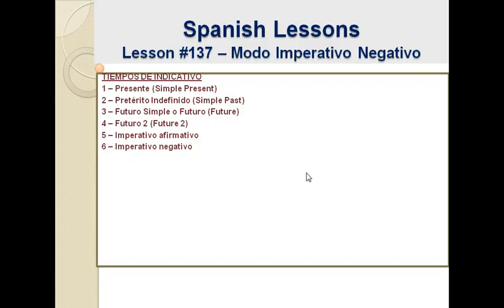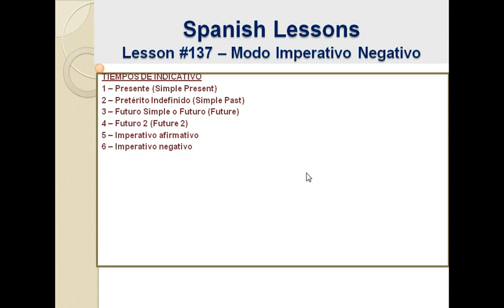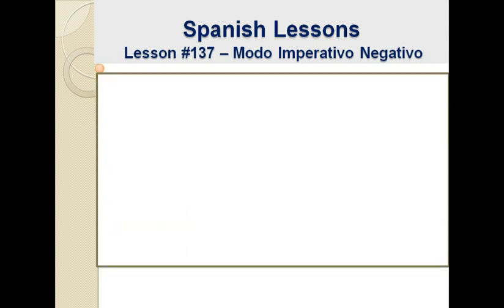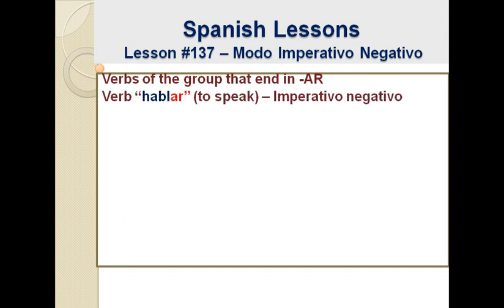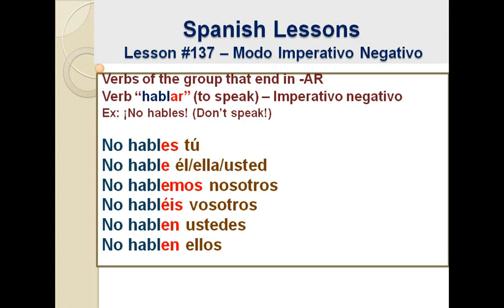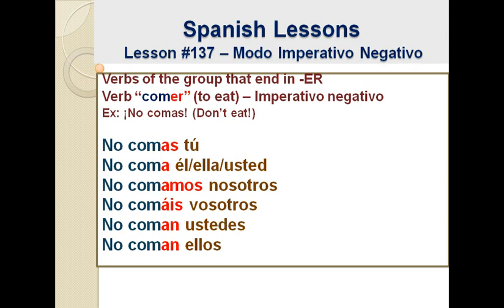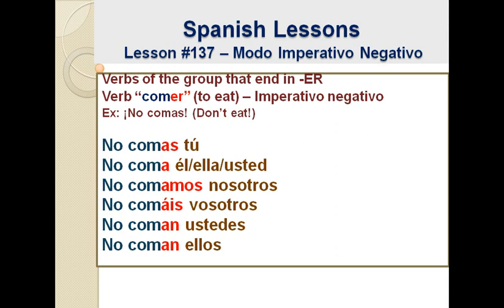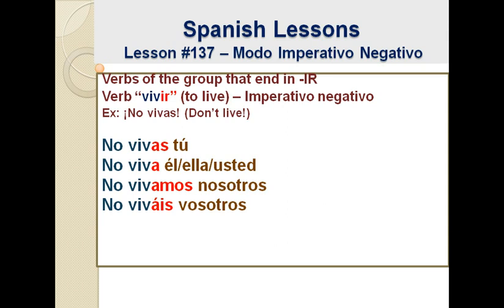Free Spanish Lessons 137 - Conjugation: Imperativo Negativo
Spanish lesson #137: Today's lesson is dedicated to learning how to conjugate all Spanish regular verbs (from each of the three groups) into the Negative Imperative tense. The reason why in Spanish we separate the Affirmative Imperative from the Negative Imperative into two independent tenses, is because the conjugation changes for the 2nd person of the singular (tú) and the 2nd person of the plural (vosotros).

Ex: ¡No corras tan rápido! (Don't run so fast!).

This is the eighth of a series of 22 lessons dedicated to teaching all the 22 different conjugation forms in Spanish, and I will teach you the rules for conjugating all the regular verbs that belong to each of the three different groups of Spanish verbs: The verbs that end in -AR, the verbs that end in -ER, and the verbs that end in -IR.

Although are focussing more on vocabulary and grammar, pay attention to the Spanish pronunciation in these video lessons, and remember to practice repeating the same words and sounds.

To make the video-screen larger, click on the right icon on the lower right corner of the video.